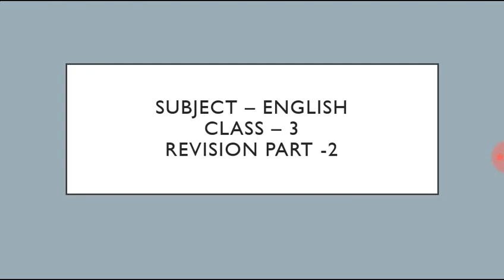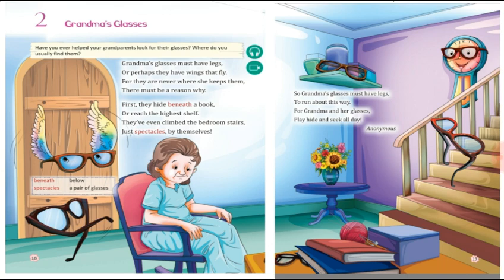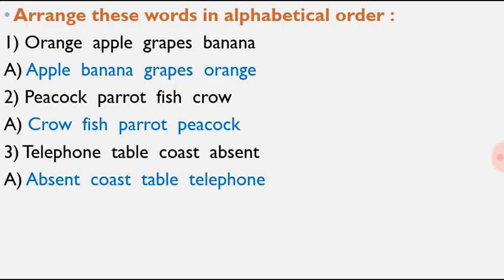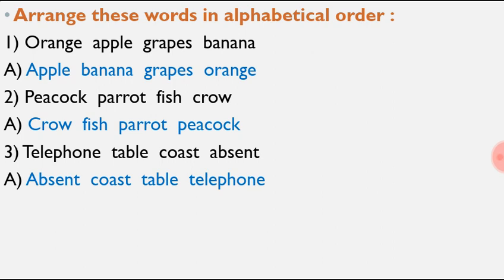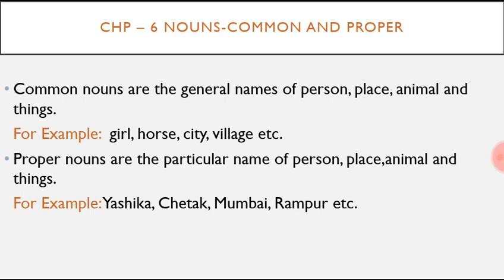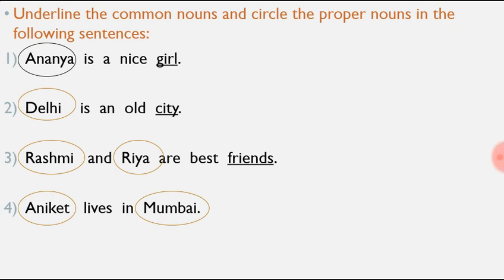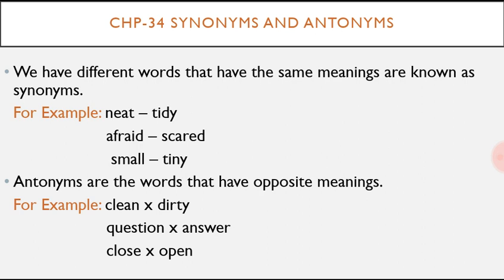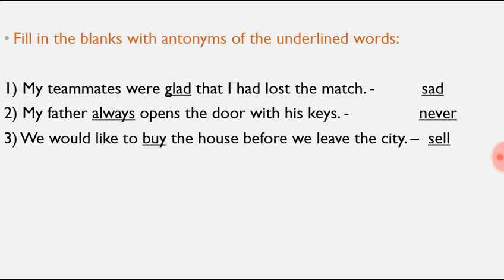Class 3 Subject English Topic Grandma's glasses synonyms antonyms, alphabetical order revision Mona